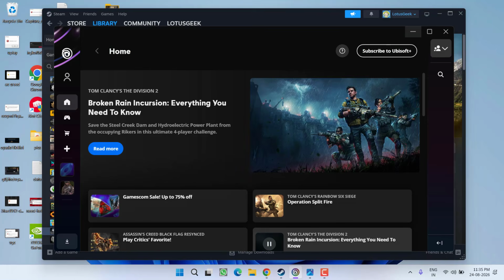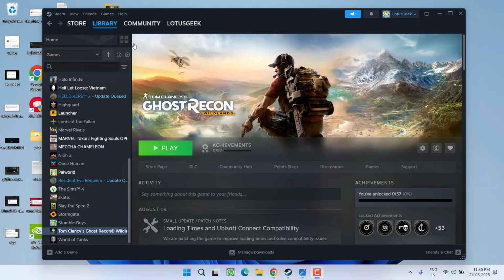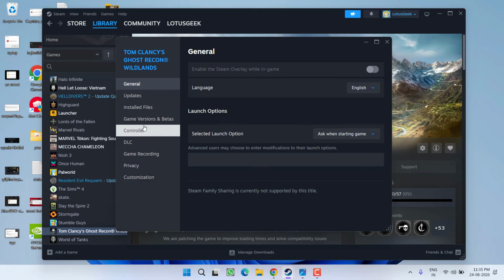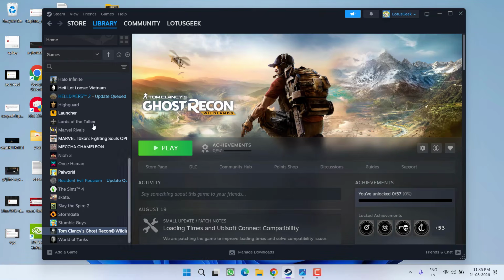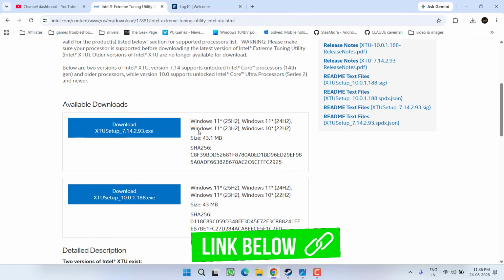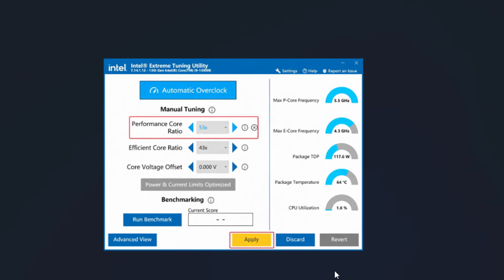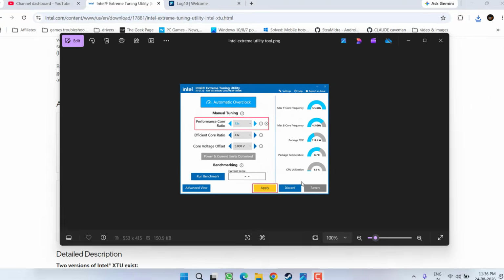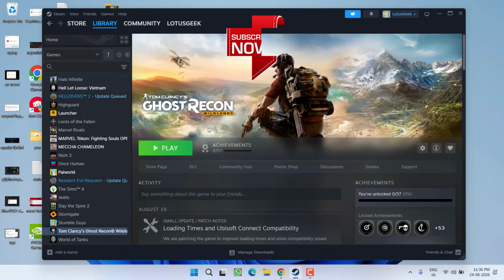Uplay crash reporter exe initialization error 2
Fix Uplay crash reporter.exe initialization error 2 while launching or playing any ubisoft game such as ghost recon wildlands or breakpoint
this video will resolve your uplay error

00:00 Introduction
00:12 using ubisoft
00:33 using XTU